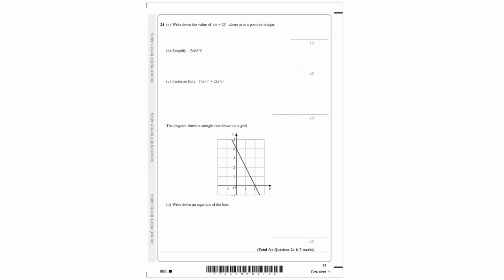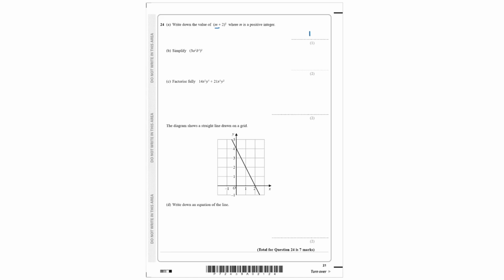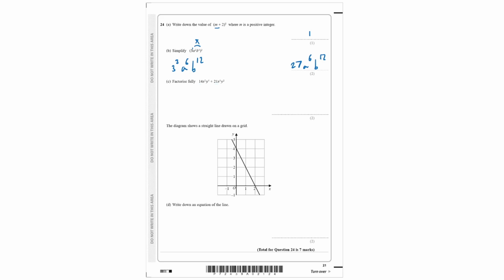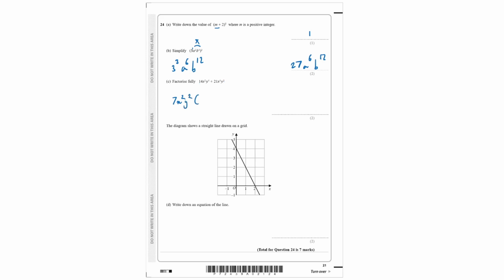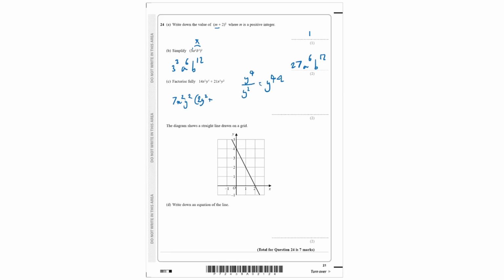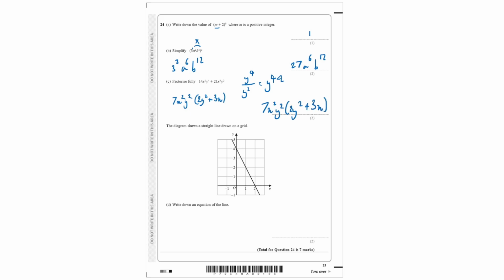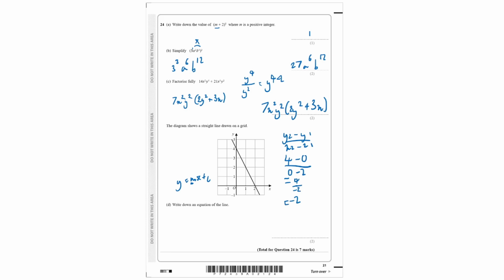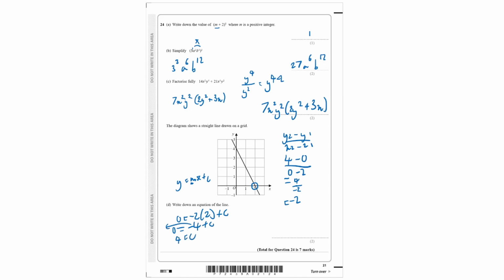Q24 2F (Jan-2023)